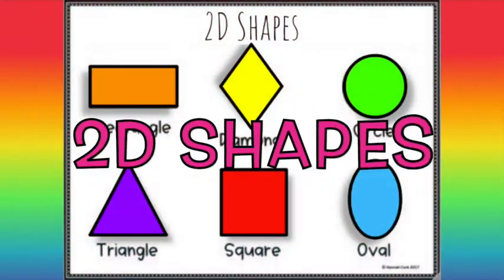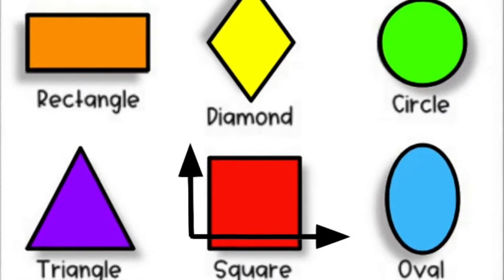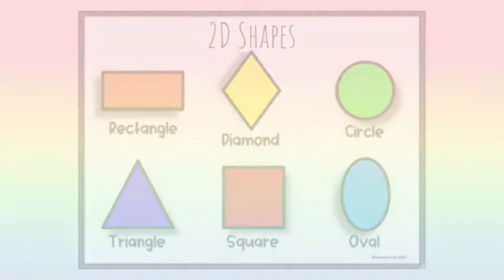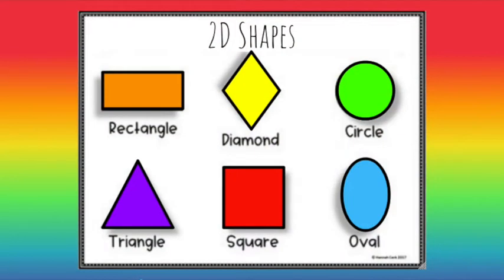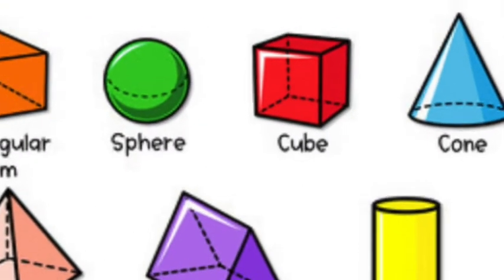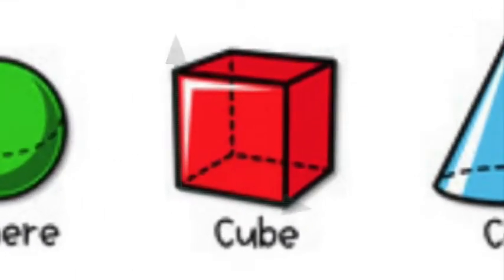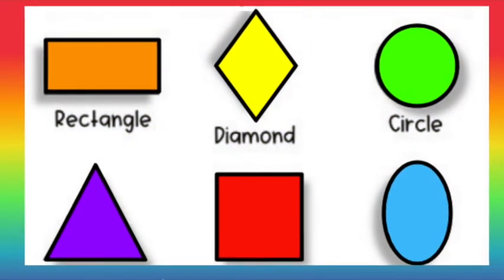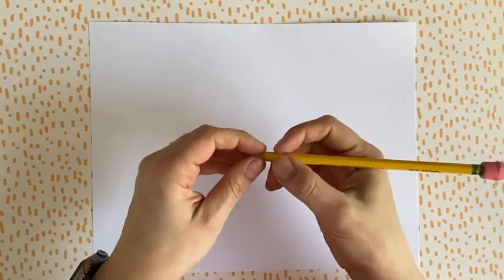*Drawing 3D Forms*